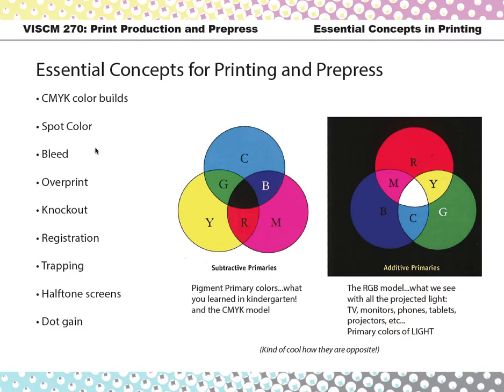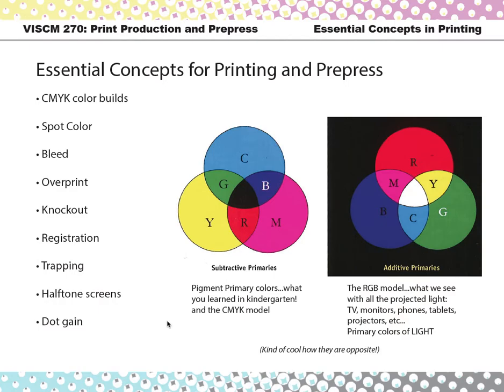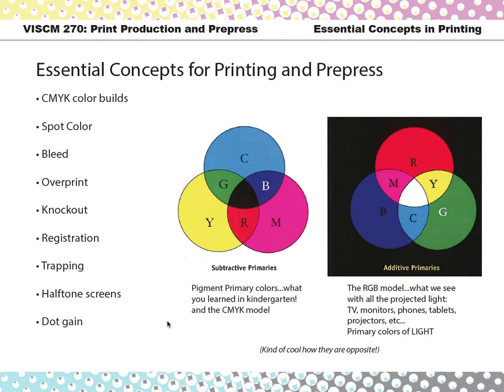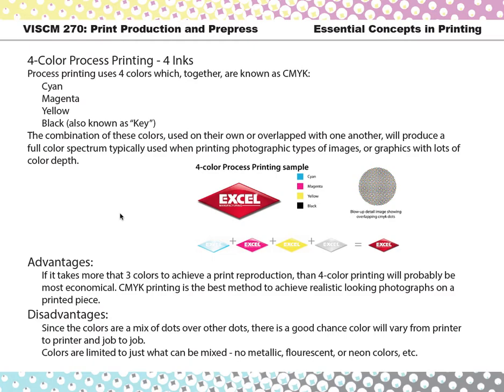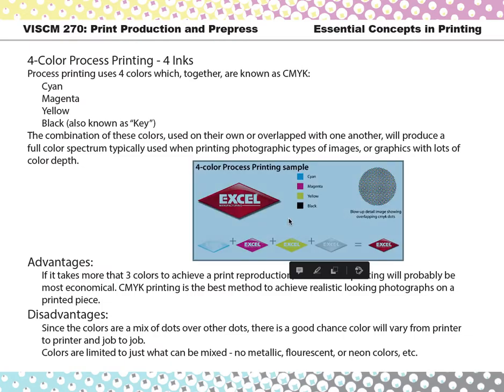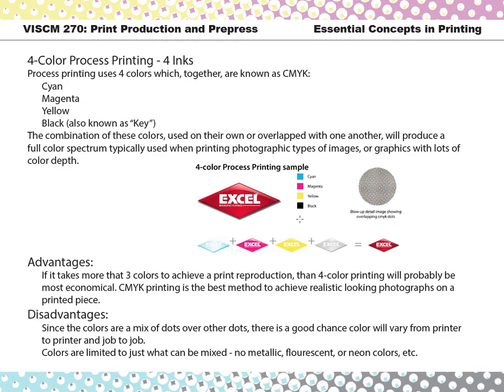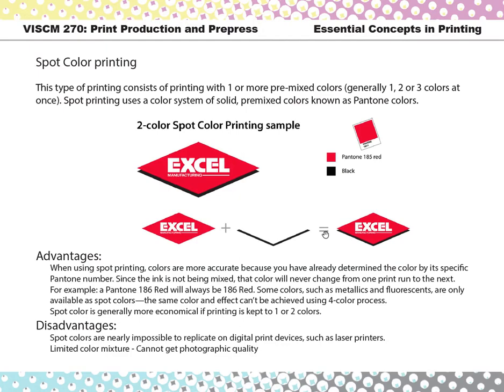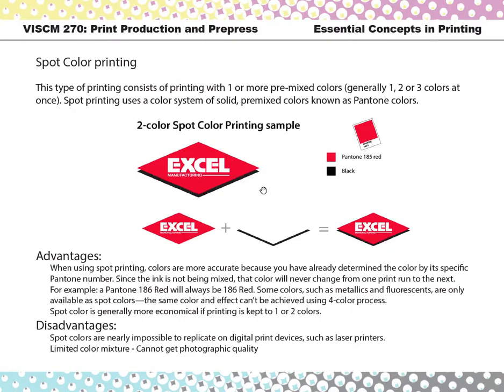Essential Concepts Pt1